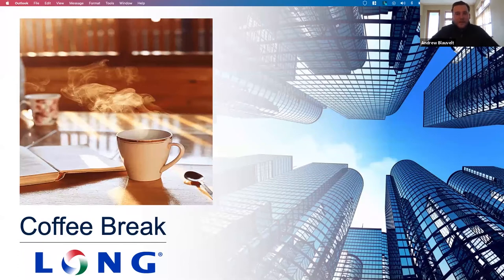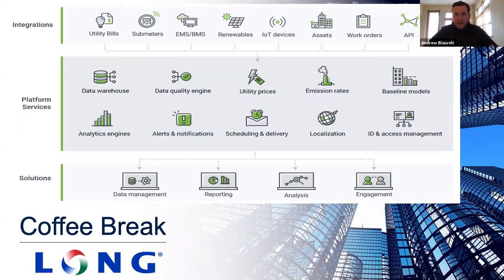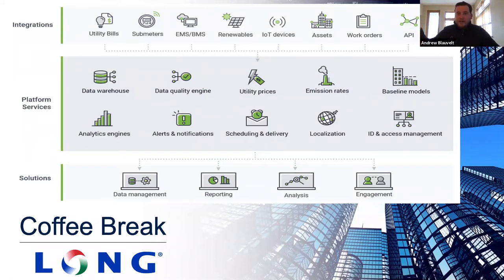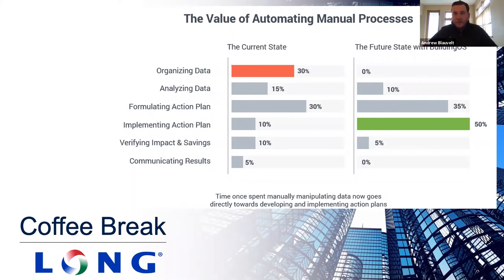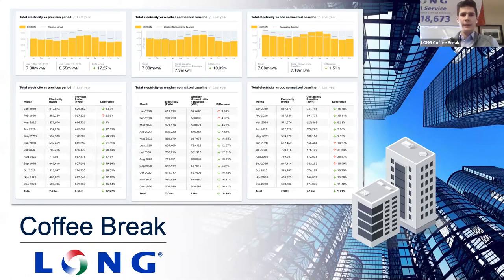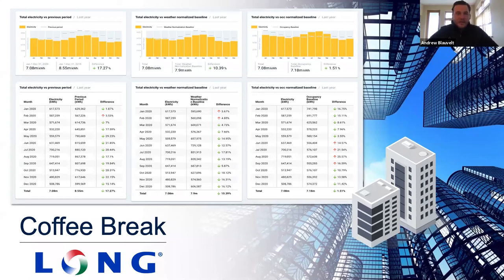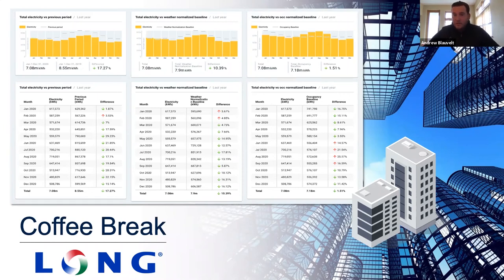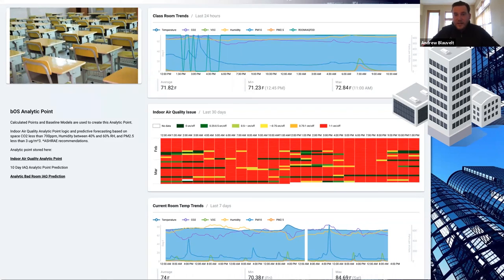LONG Coffee Break - Built Environment and Big Data Transformation